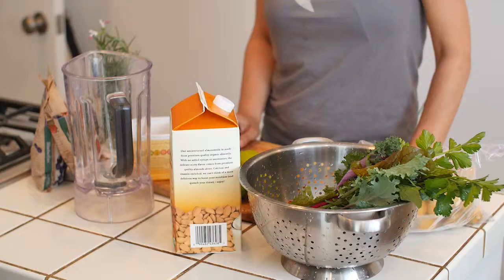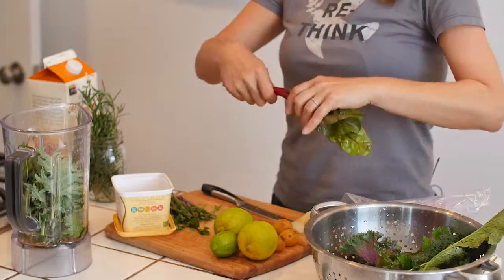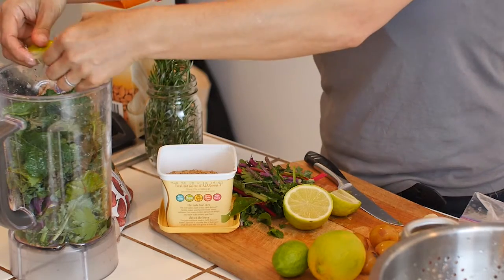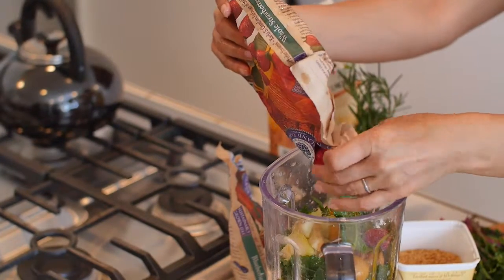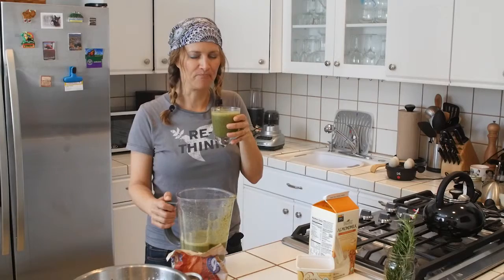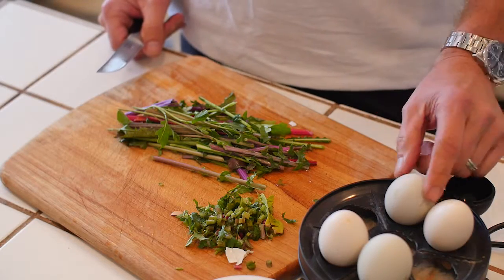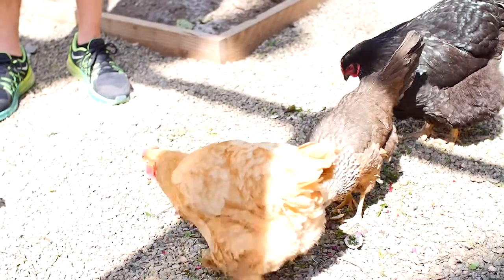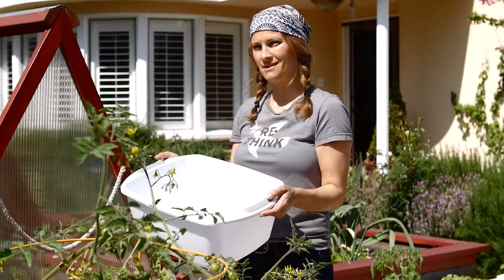How to Make The Healthiest Green Smoothie EVER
Brentwood Urban Farms shows us how to make a Green Smoothie the right way. NO sugar added.

Homesteading Today - Life as an Urban Farmer - Episode #1 Home Grown Green Goodness. Make the healthiest smoothie ever by using what you've grown or gotten.